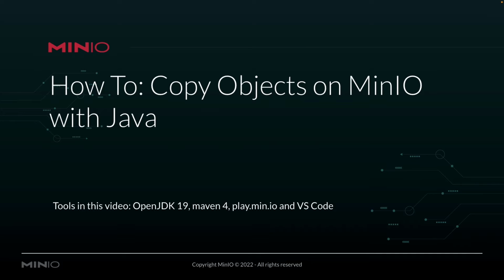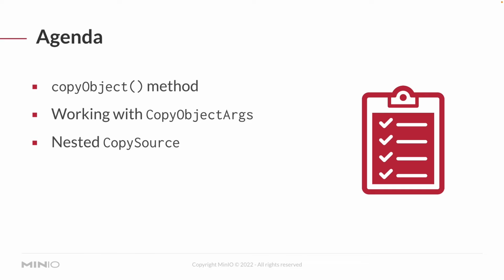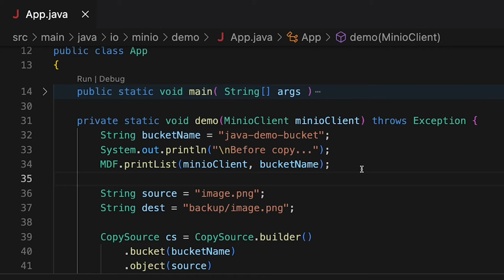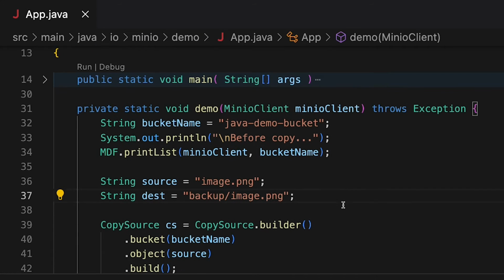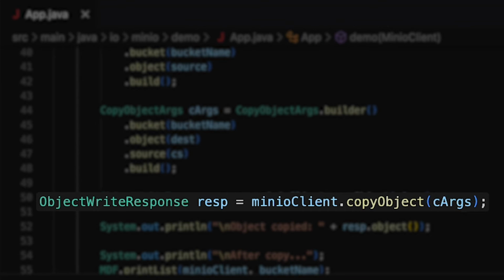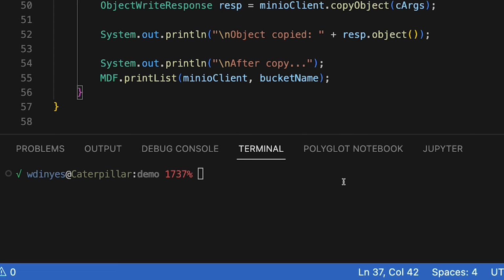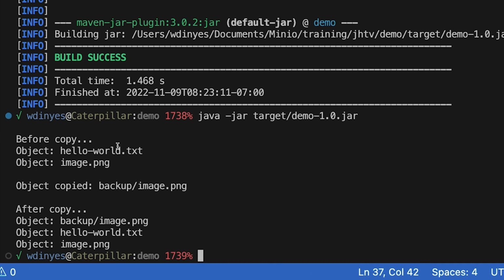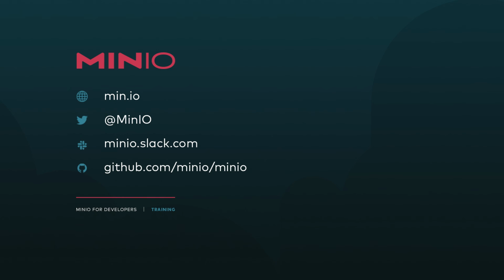How To Copy An Object To MinIO Using Java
In this brief MinIO How-To video, you will learn how to copy objects on MinIO using our Java client API. In this video we're going to be working with open JDK 19 and Maven 4, connecting out to play.min.io, our online sandbox, and running this code out of Visual Studio.